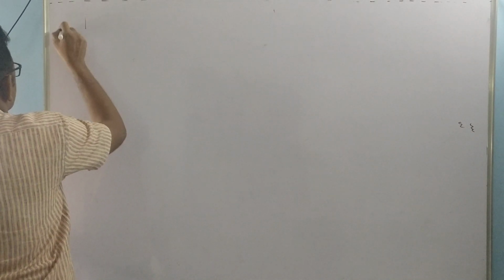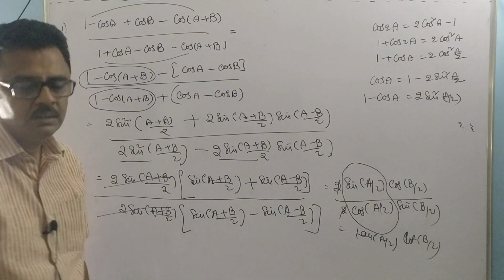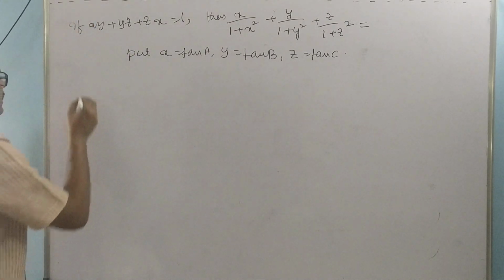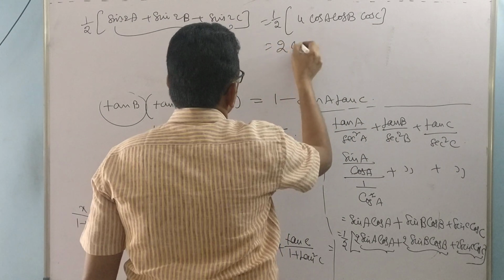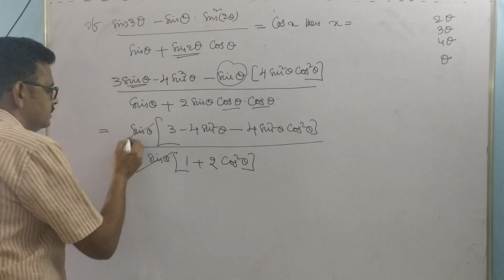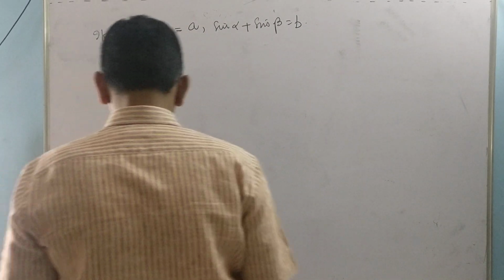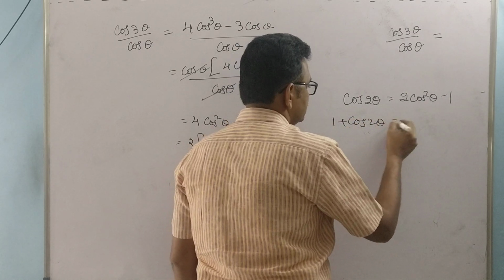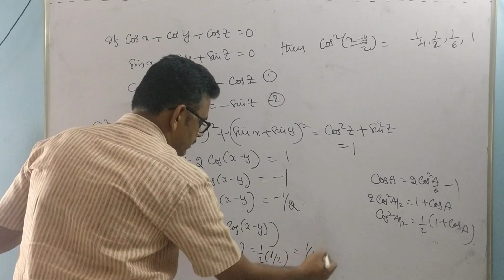NSR IMPULSE JR TRIGONOMETRY #25